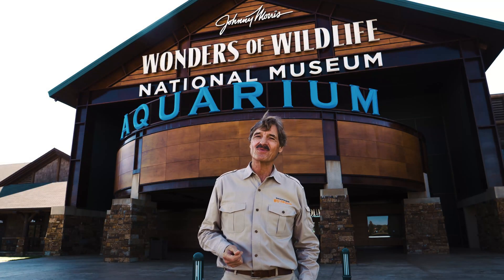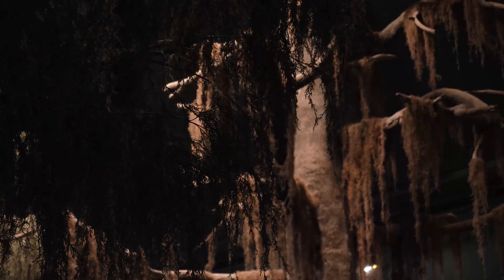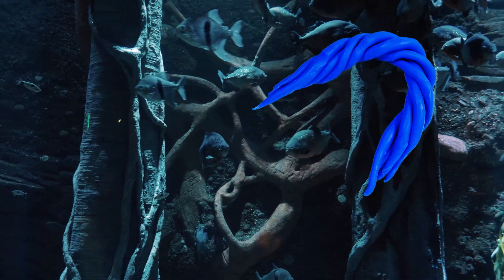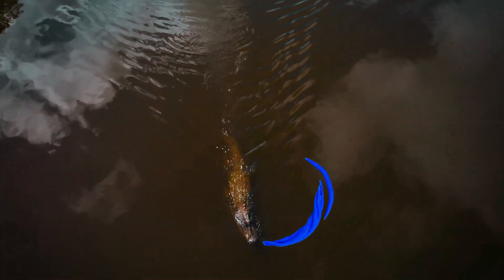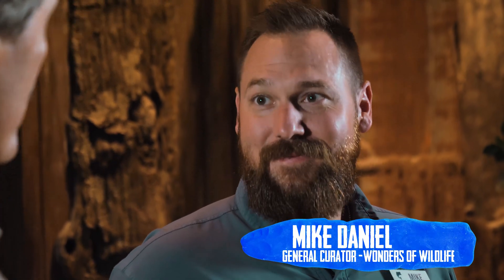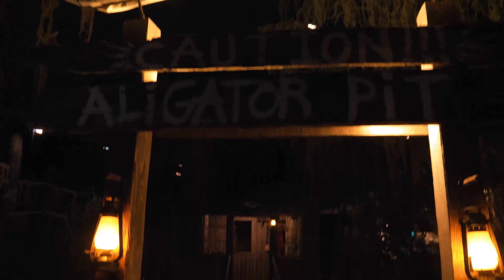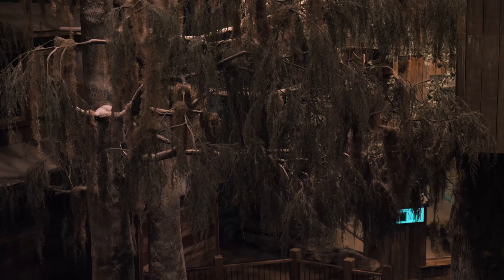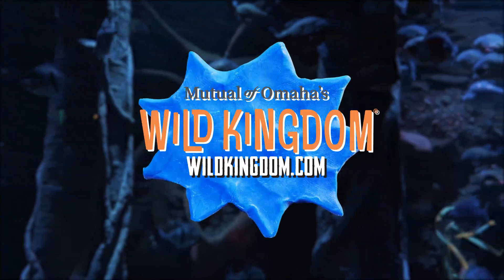Swamps | Go WILD! with Peter Gros | Mutual of Omaha's Wild Kingdom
Peter Gros is at Johnny Morris' @WondersofWildlifeAquarium, a place where students come from around the world to learn about the importance of swamplands.